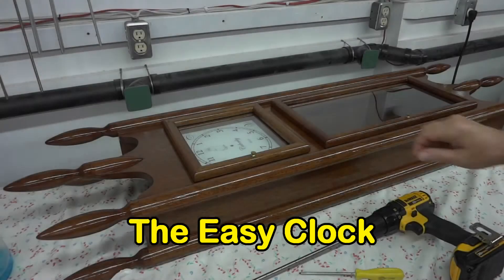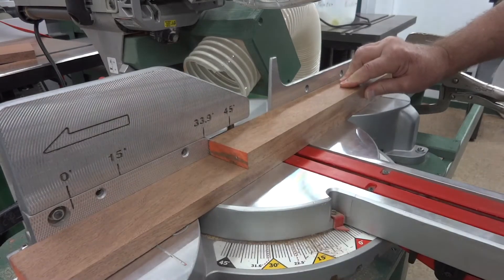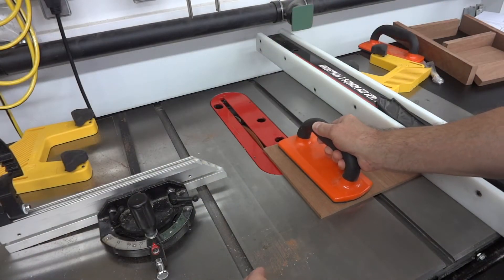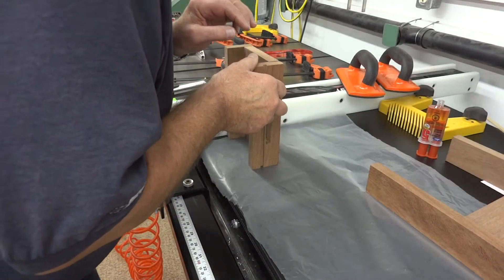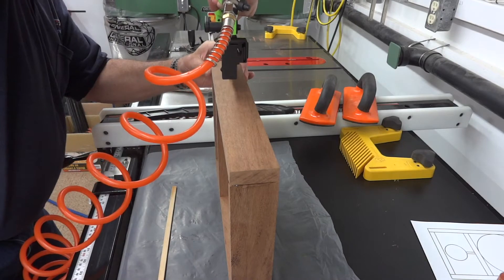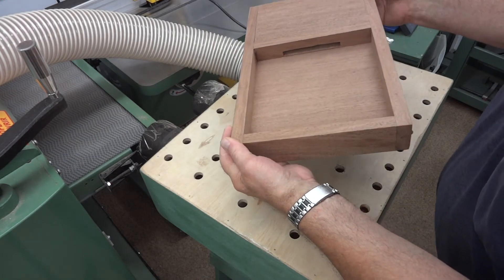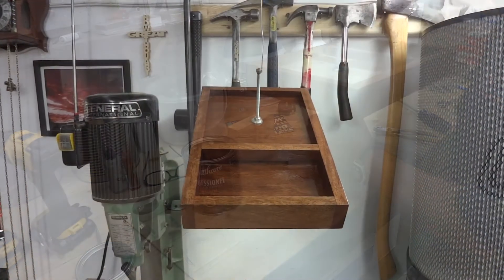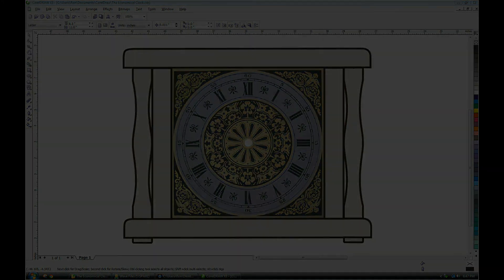The Easy Clock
This simply made little wall clock is basically from just the leftovers of "The Mahogany Clock"